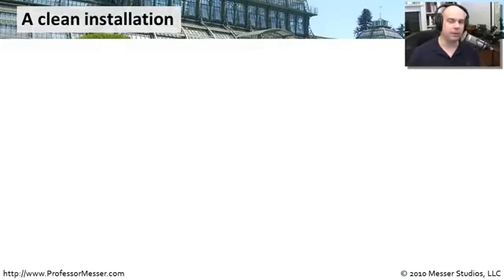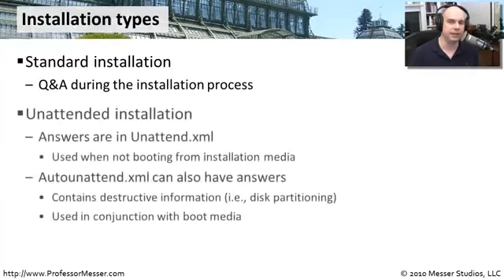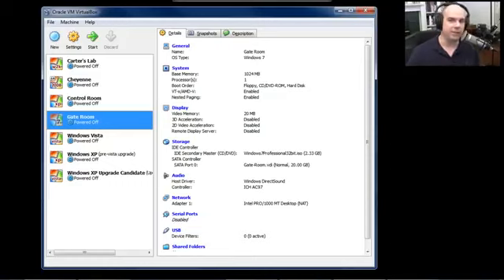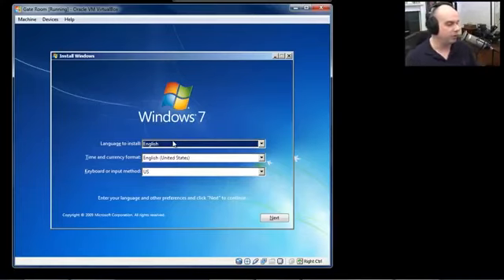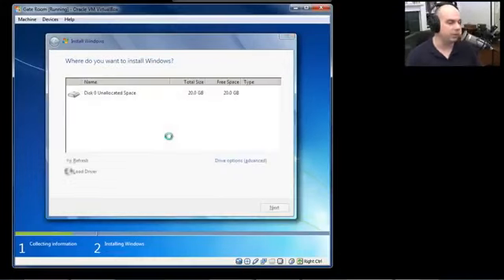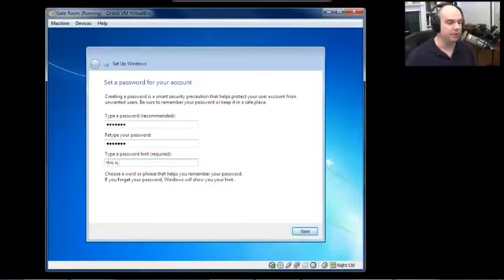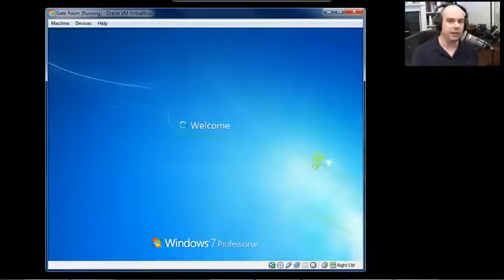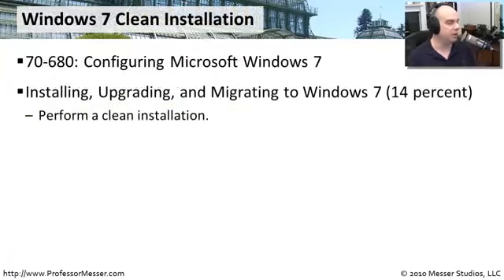Clean Installation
How to install Window 7 in step by step